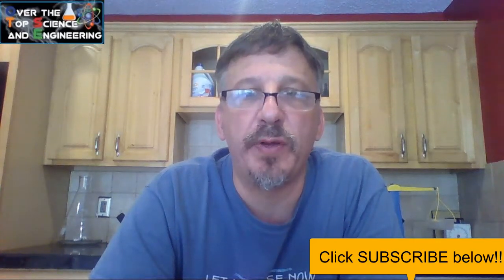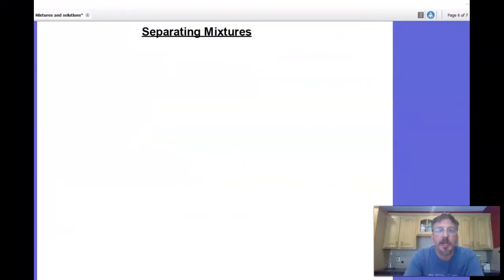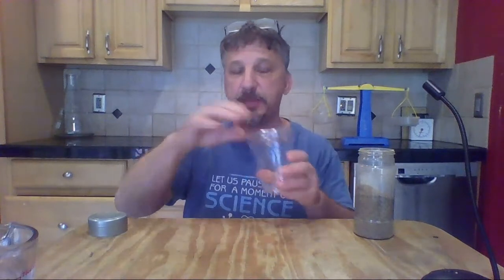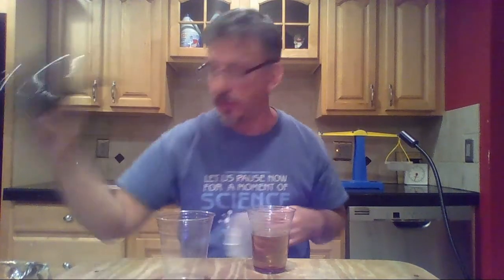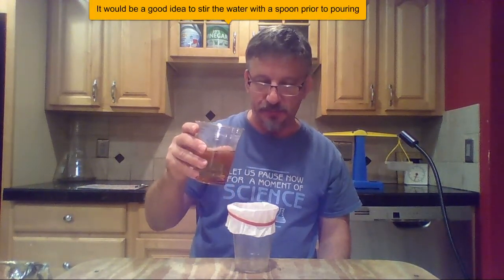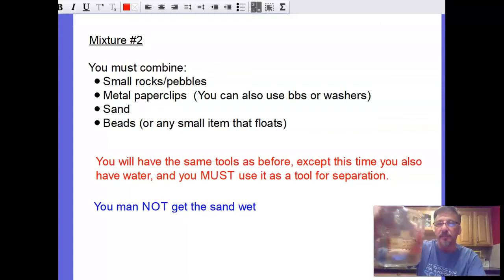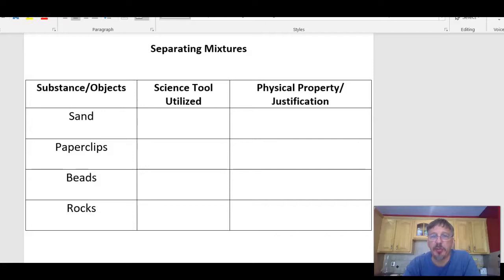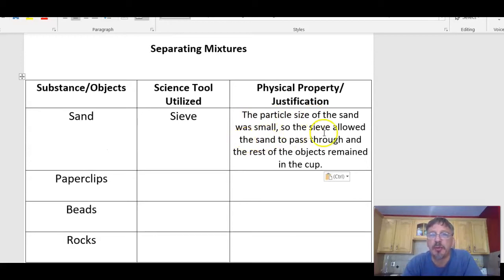Teaching Separating mixtures, Matter 10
Students will make and separate a variety of mixtures and choose from a wide array of tools to separate the mixtures that were created.  This hands-on lesson is great as an aide to teachers in the classroom , virtual learning, or home schooling.